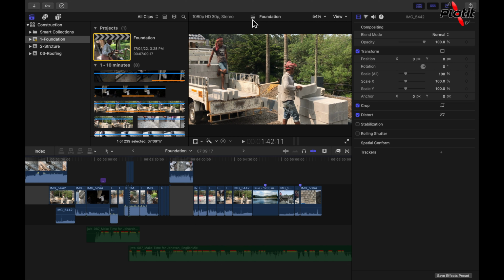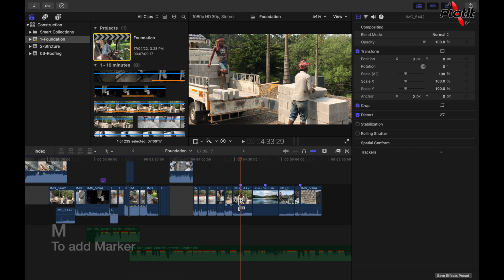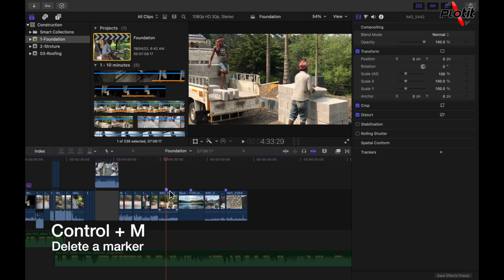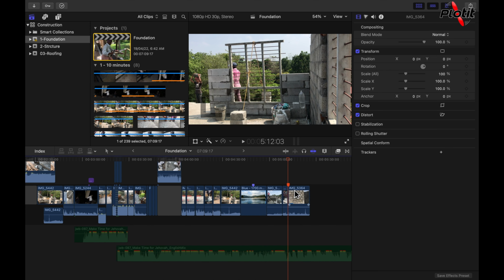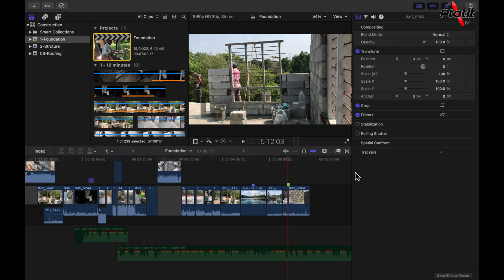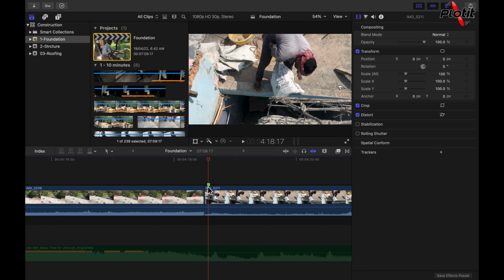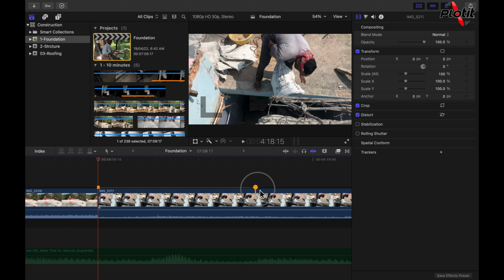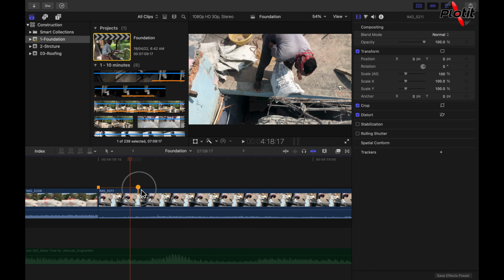04 07 Marker